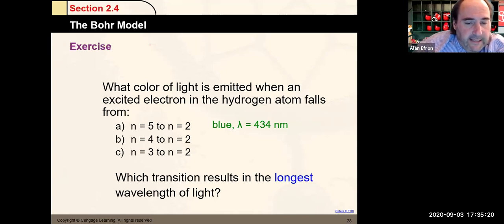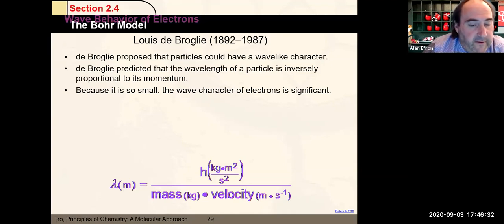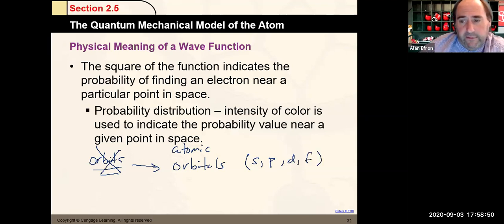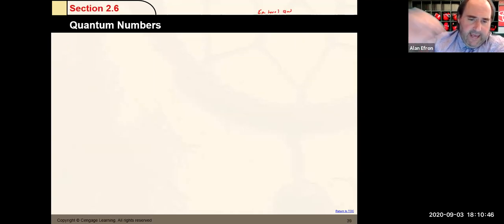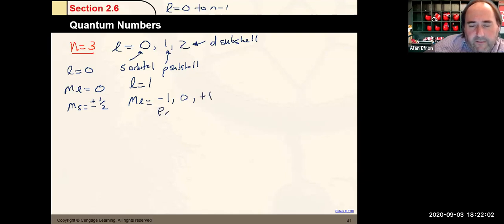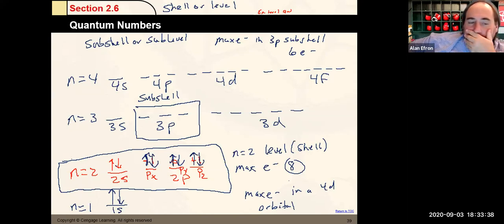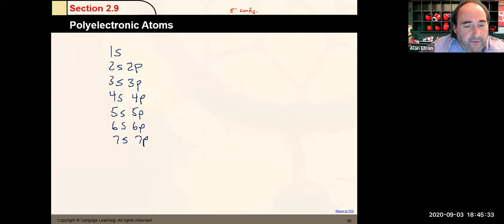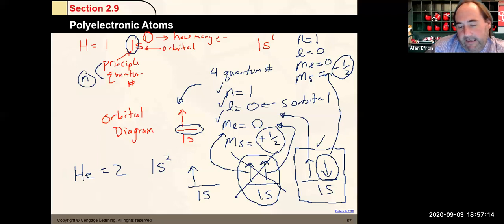Chem 200A Lecture 9/3/20 (Ch 2)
We lectured on Ch 2 (de Broglie wavelength, quantum numbers, electron configuration)